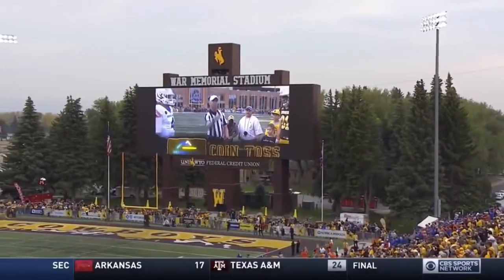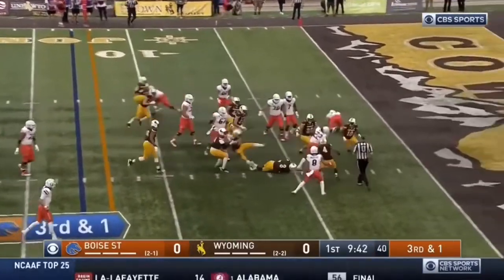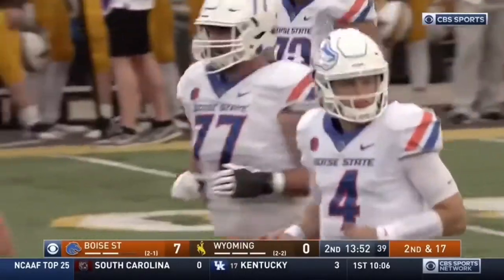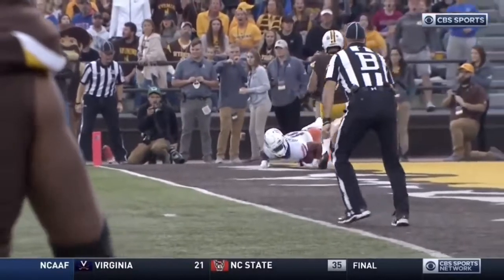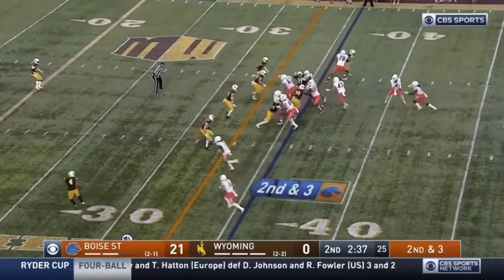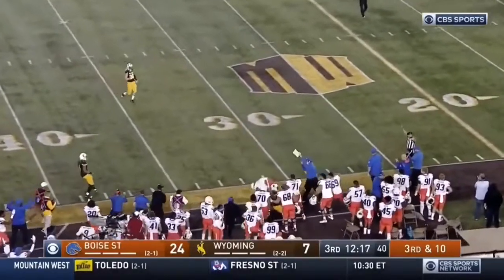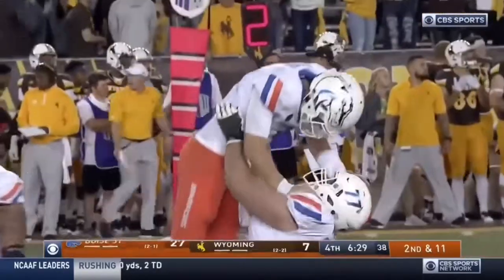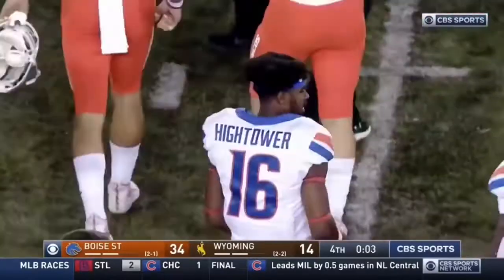Boise State vs Wyoming 2018 Highlights